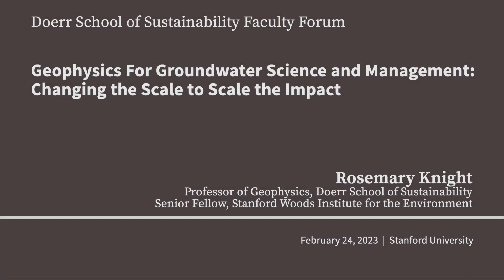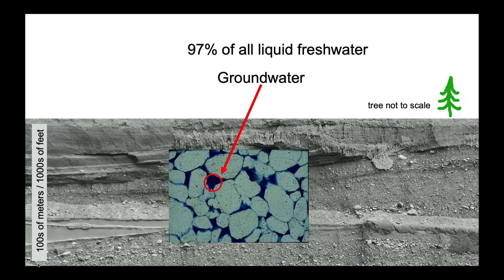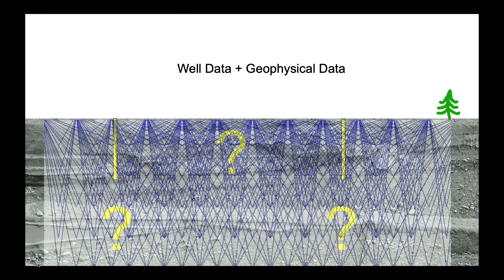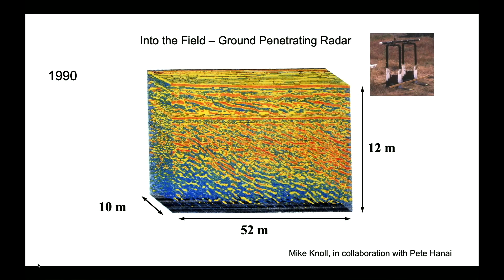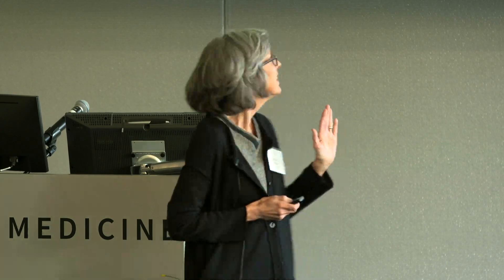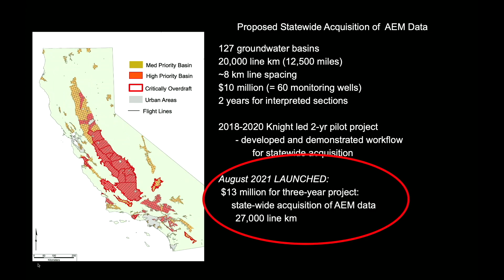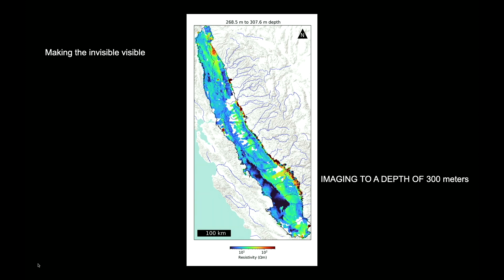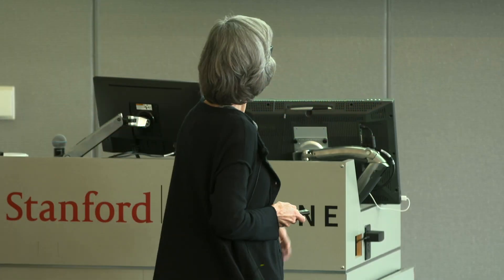Rosemary Knight: Geophysics for groundwater science and management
Our faculty explain their research and findings in talks designed to showcase scholarship and build intellectual connections across disciplines. Rosemary Knight, professor of geophysics, presents at the February 2023 Faculty Forum in the Stanford Doerr School of Sustainability.